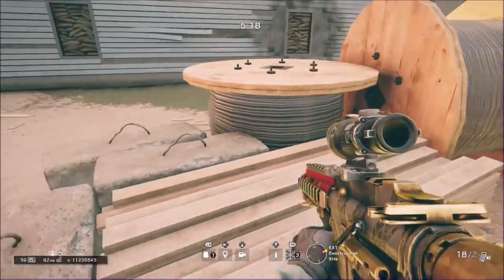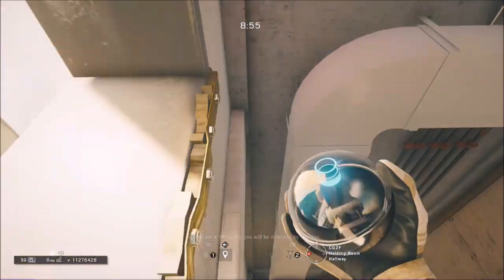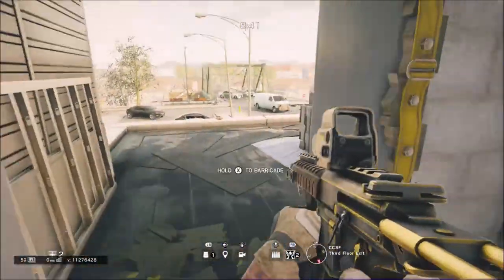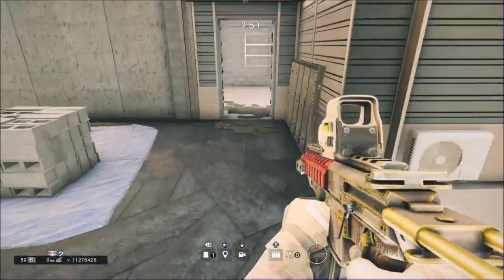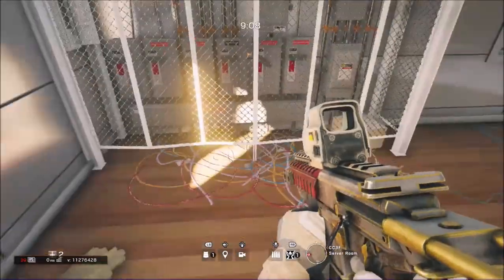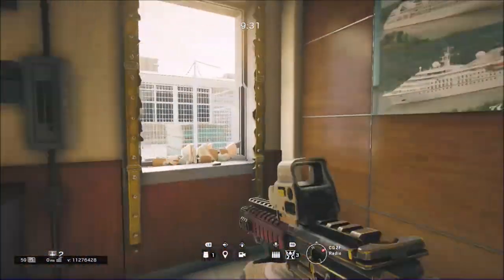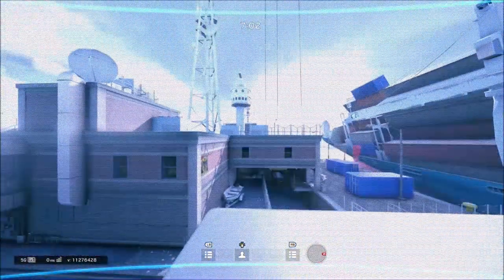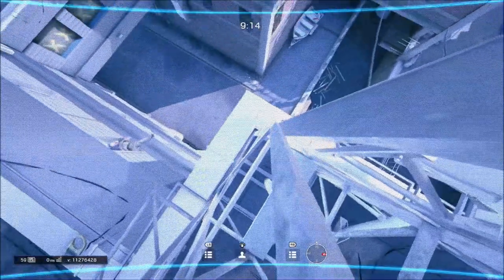Rainbow Six Siege | Kanal Valkyrie Camera Spots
Follow or Add Me!